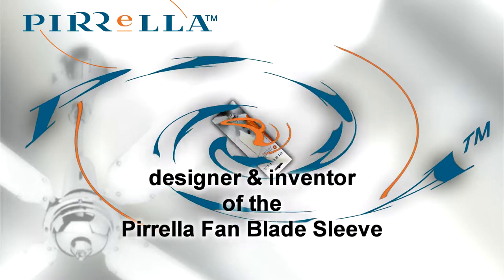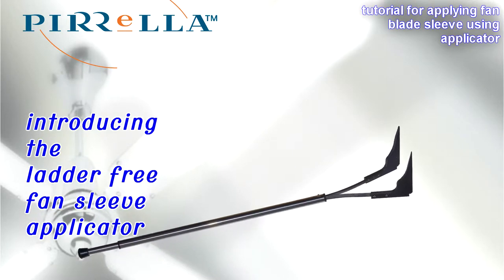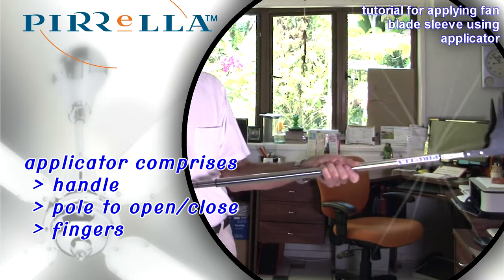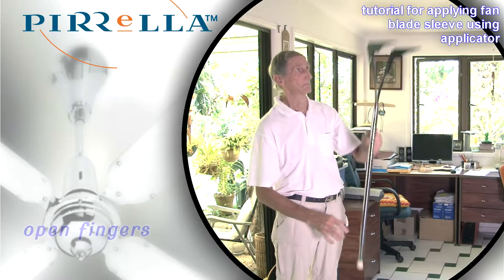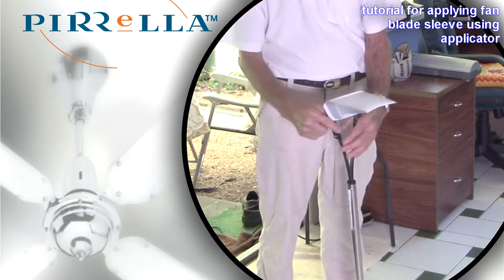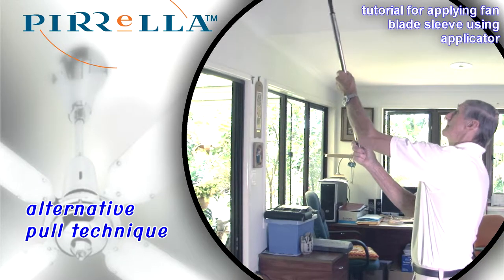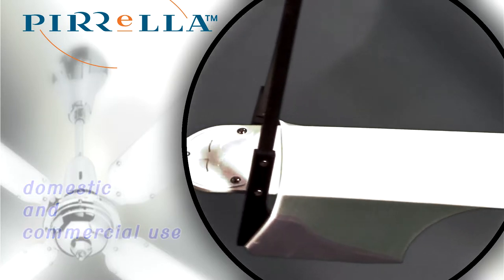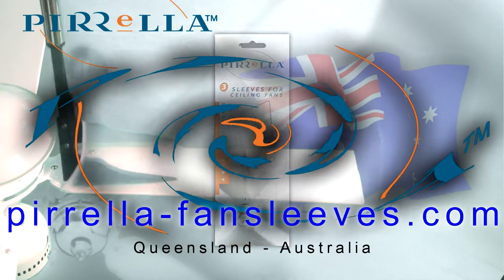Pirrella Fan Sleeve Applicator - Apply Tutorial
Pirrella is the designer and manufacturer of fan blade sleeves, a product which protects fan blades negating the laborious task of scrubbing them clean.
This video is a short tutorial on applying a sleeve without the need of a ladder using Pirrella’s new revolutionary sleeve applicator.
16 011 pirrella apply v2 2 VP14 1080p20M3